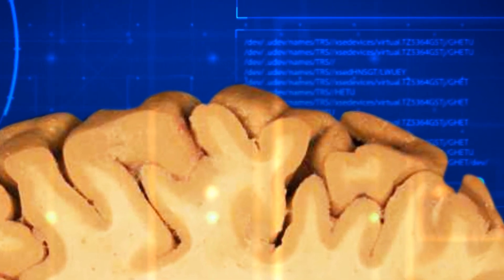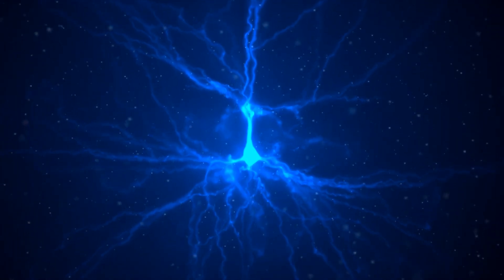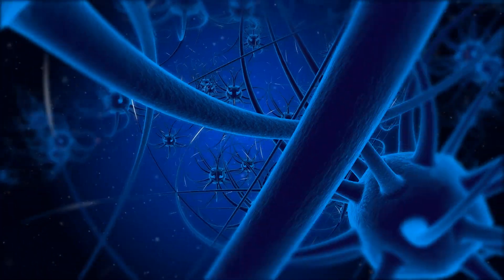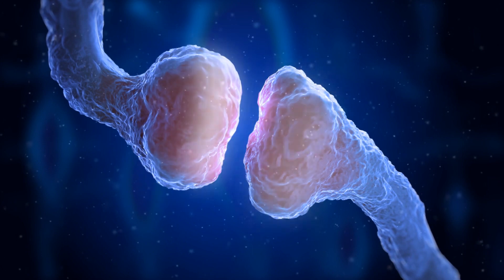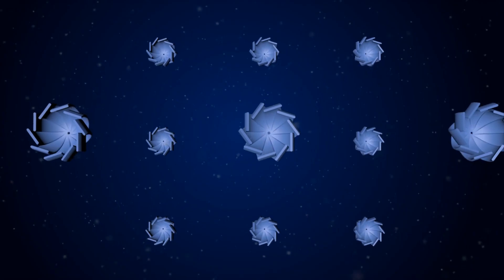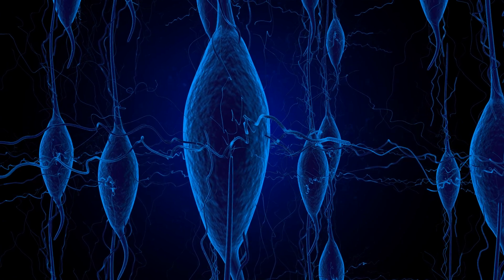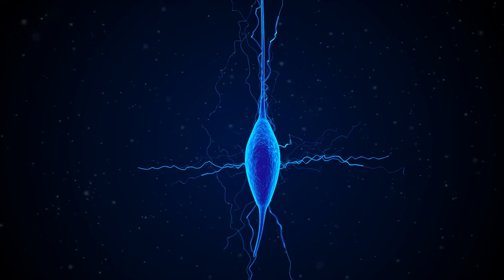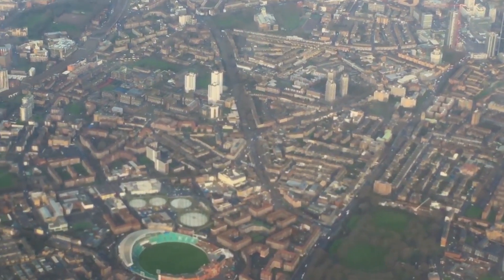How neurons works: in the human brain?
Your brain is made of approximately 100 billion nerve cells, called neurons. Neurons have the amazing ability to gather and transmit electrochemical signals -- think of them like the gates and wires in a computer. ... Neurons have three basic parts: Cell body or soma.